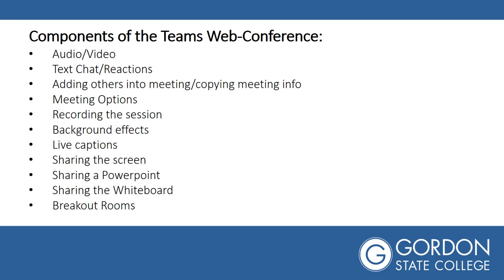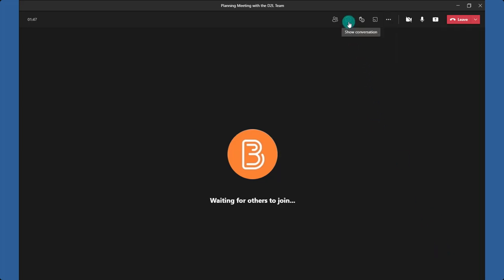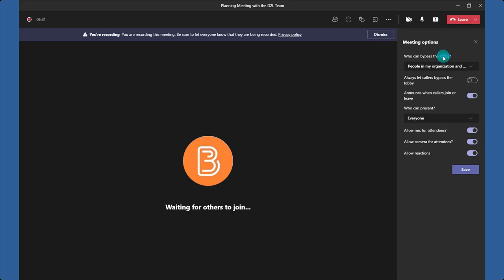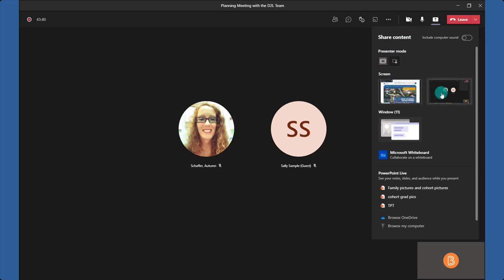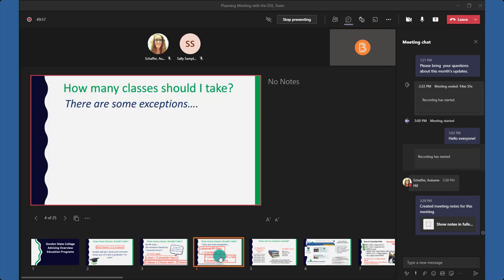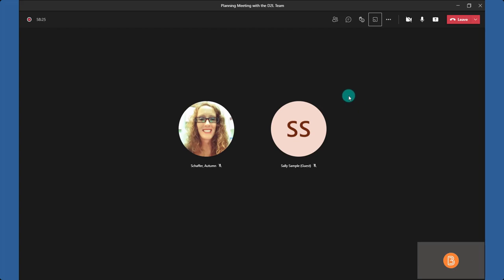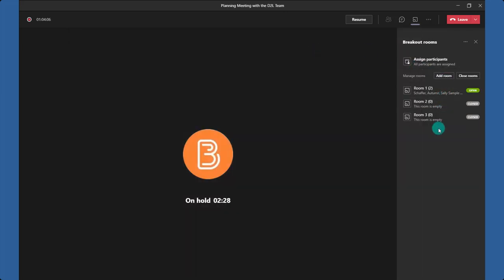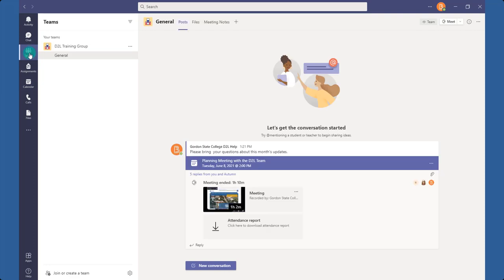Microsoft Teams: Hosting & Participating in a Microsoft Teams Meeting